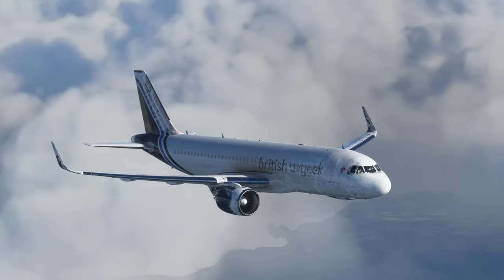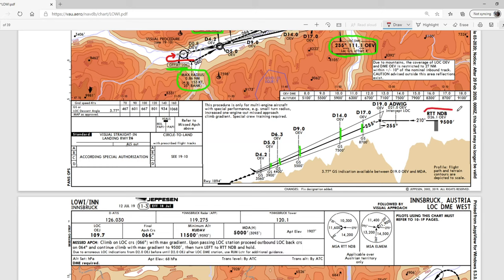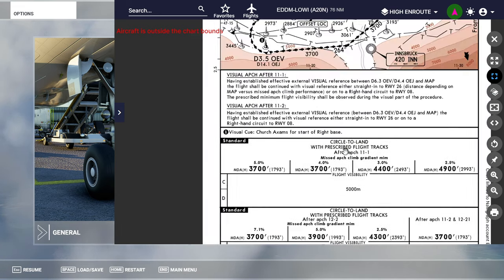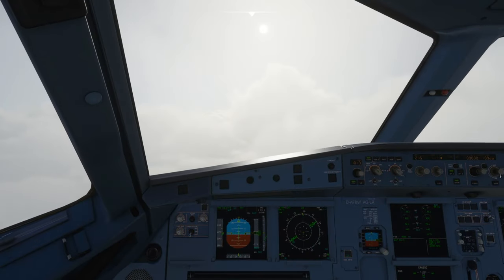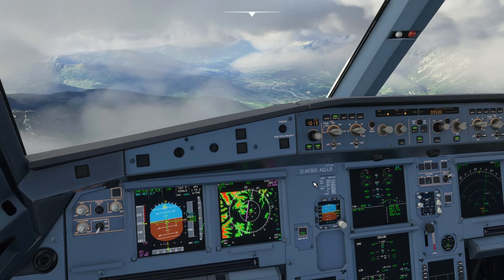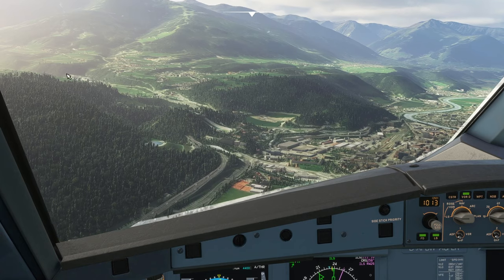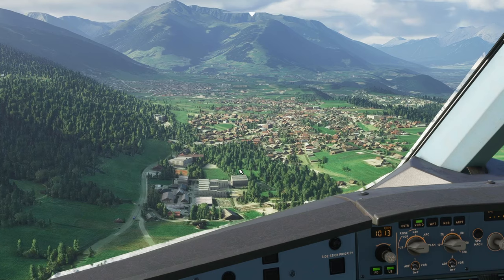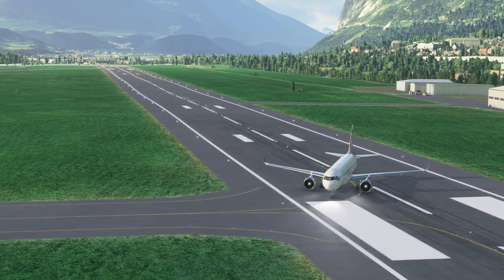MSFS 2020 | How to fly the infamous CIRCLE TO LAND PROCEDURE in the flybywire A320neo [ TUTORIAL ]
A regular question from the sim community - how do you fly a circle to land procedure? Innsbruck is a great example for this with the notoriously beautiful approach through the mountains so we head there for this tutorial!

Other examples as we discuss include Mykonos where the southern runway actually isn't listed on any charts but if in use the ATC will clear us for the "VOR Z Approach Runway 34 Circle to Land Runway 16 Report Runway in Sight"

In the video I'll explain everything as I understand it - and without over complicating the procedure. We'll take a little look at the charts before we commence the descent.

Give it a go - and let me know how you get on in the comments below!

As always, a huge thankyou for tomihbk who turned my Paint 3D drawing of my stunning livery into reality!